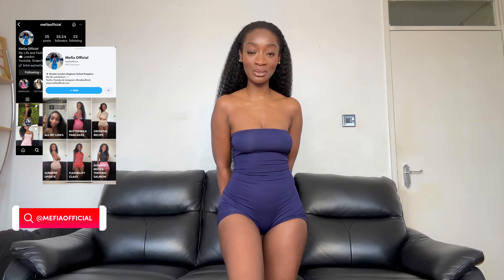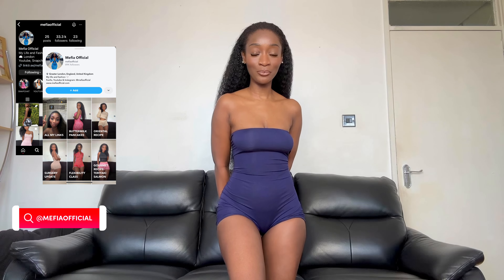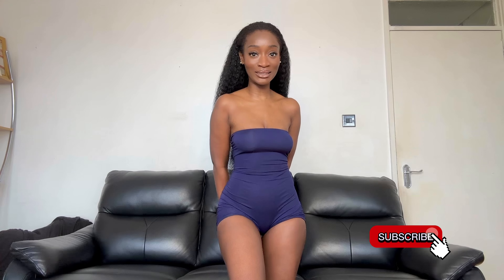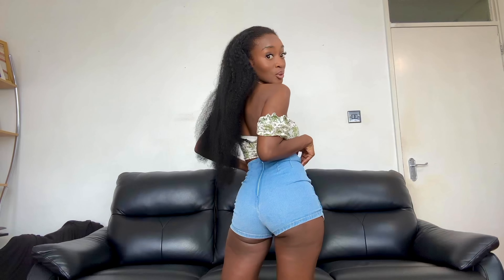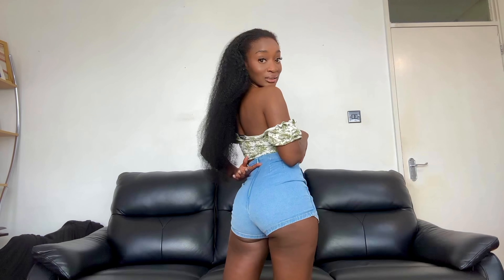SKIRT AND ROMPER TRY ON HAUL | SHEIN AND PLT | CROP TOP